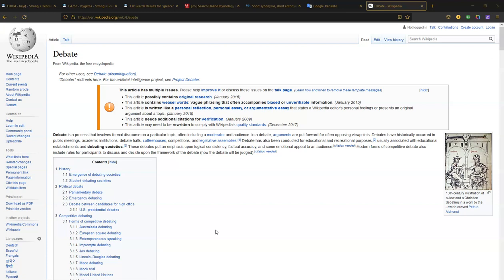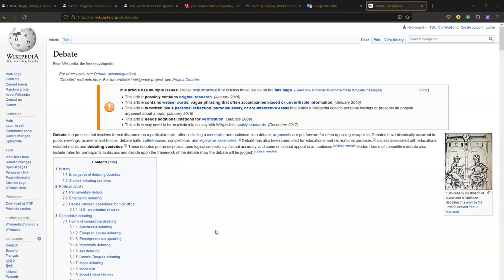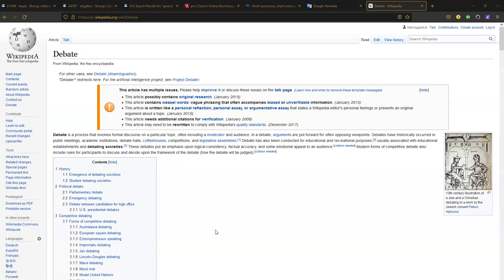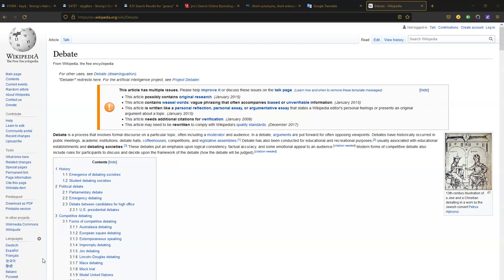OP - briefs "Debate... it's Importance"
1/27/22
Why is structured, moderated, formal debate not only so important, but so MASSIVELY important today?

follow me on gab I will be adding content soon

All patronage links may be found at the “Donation” page of the OBRY Projekt website, here: